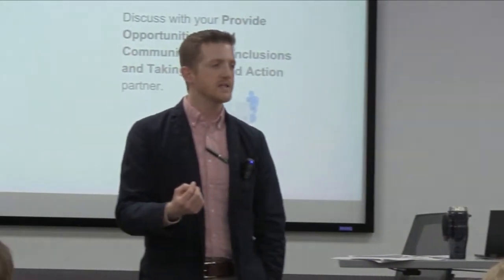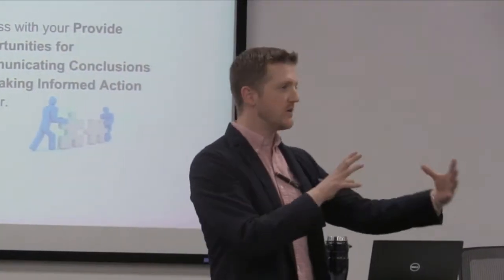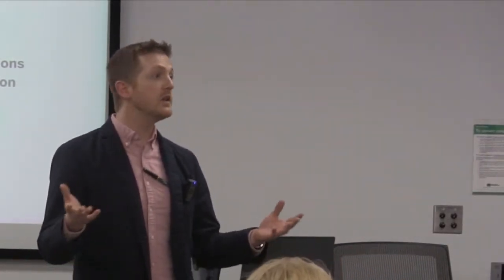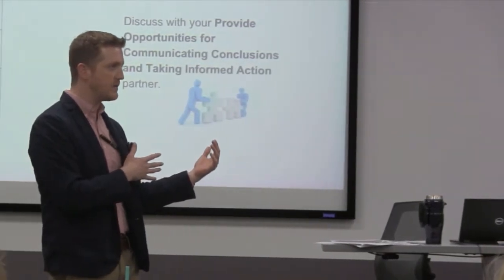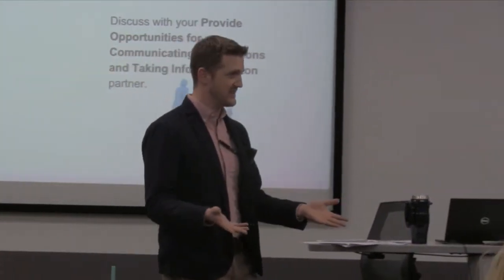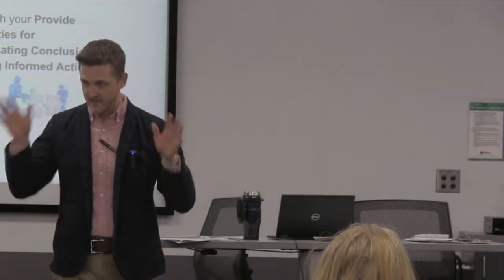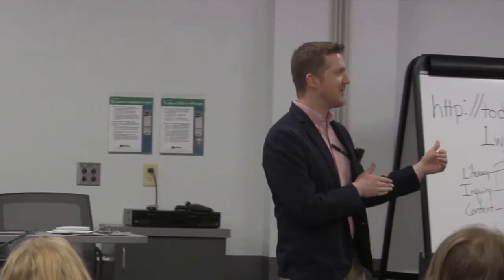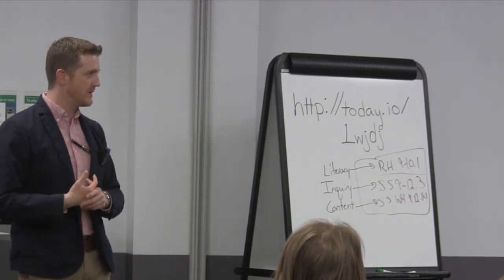Intro to Questions video